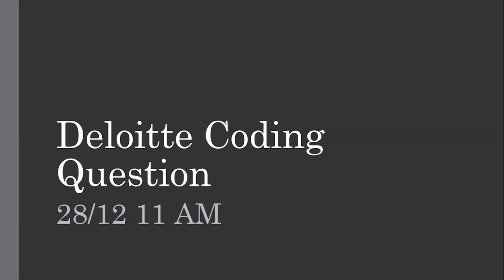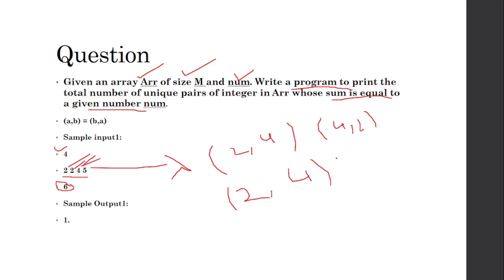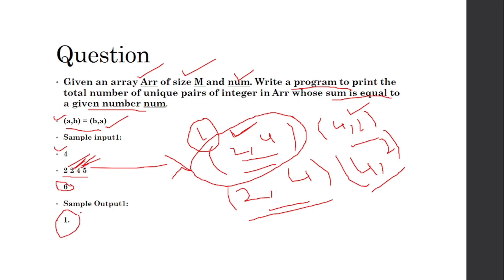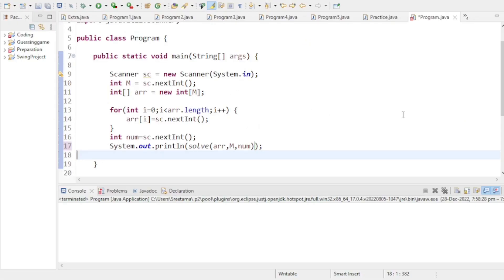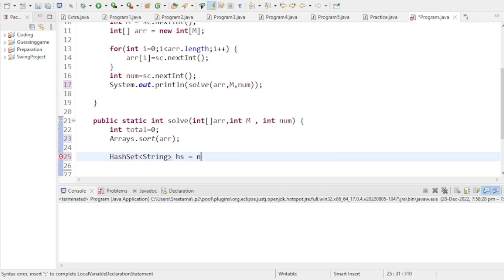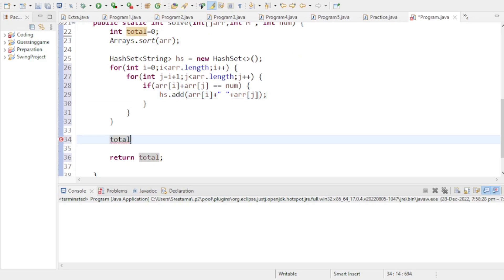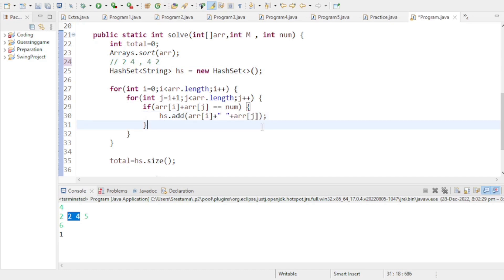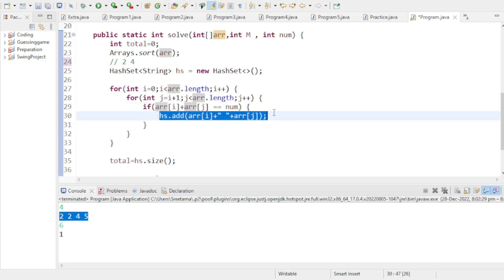Deloitte Coding Question || 28/12/2022 || In JAVA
Hello friends,
In this video, I have discussed one Deloitte Coding Question. That was asked today in 1st slot.
I hope this video will help you in your preparation.